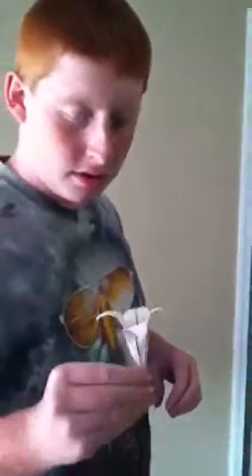About Dakota Medlin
I tell a little about what I like to do